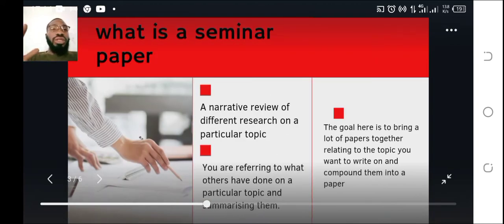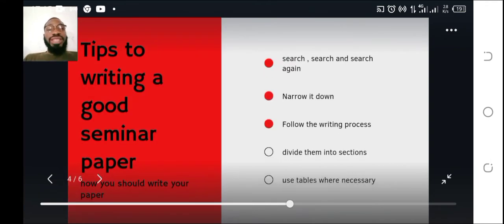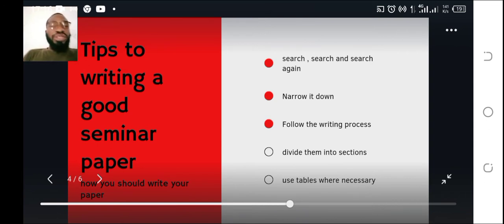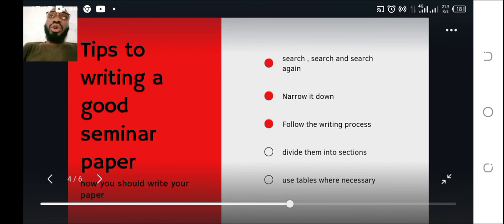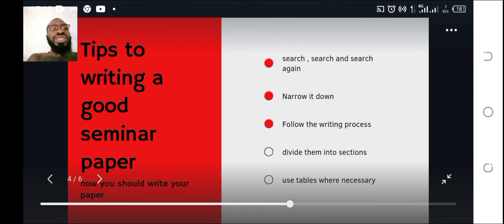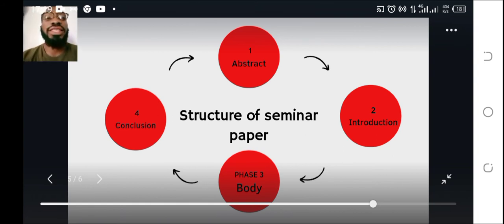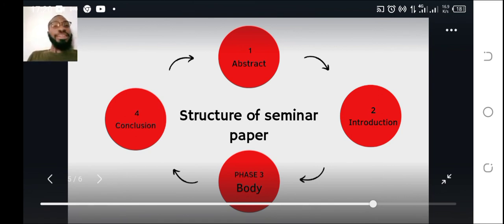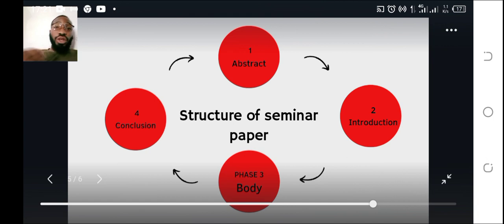TIPS AND TRICKS TO WRITING SEMINAR PAPER FOR SLT STUDENTS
This video will help you in the simplest way with tips and tricks needed to write your seminar paper especially if you are an SLT student in your final year.

1. Have basic knowledge of what a seminar paper is about.
2. Learn what to do before you start writing your seminar paper
3. Learn how to break your paper into sections
4. Have a general understanding of the structure of a seminar paper.

I hope you find this helpful, I welcome suggestions and questions.

Oboh Emmanuel Decordwainer